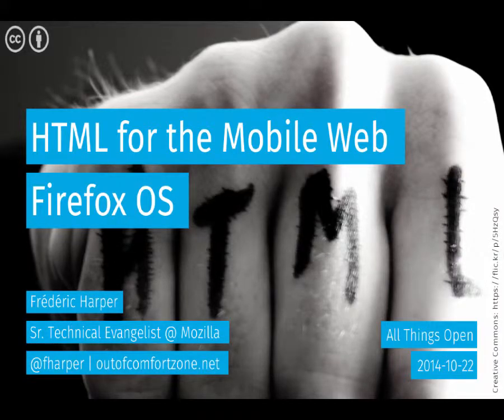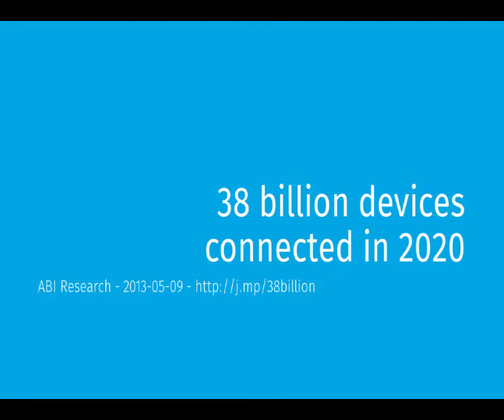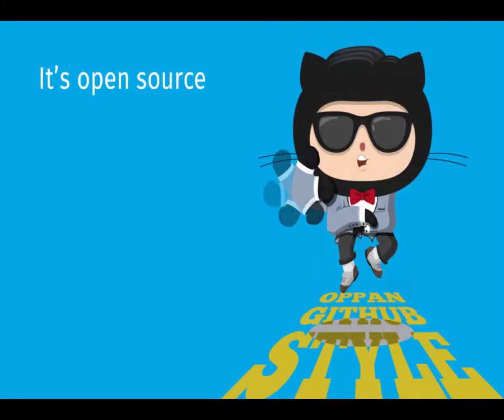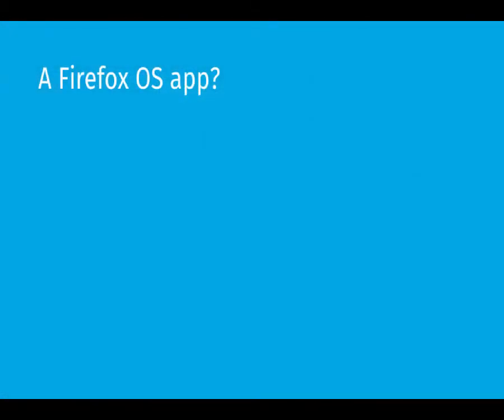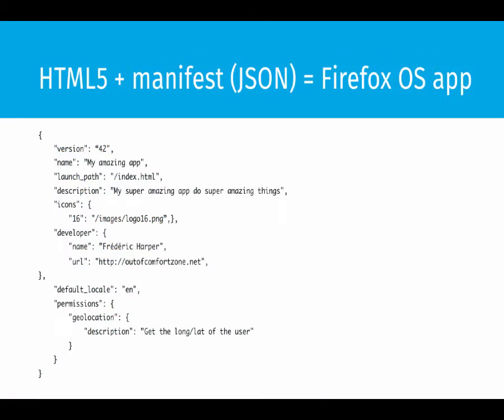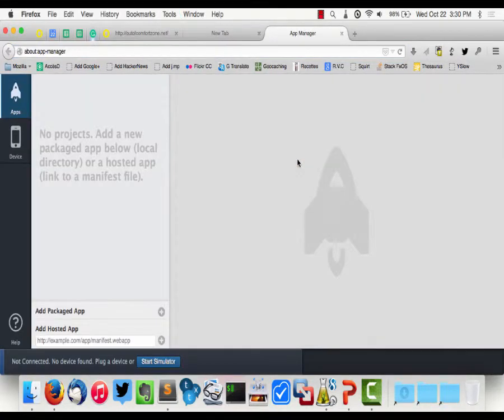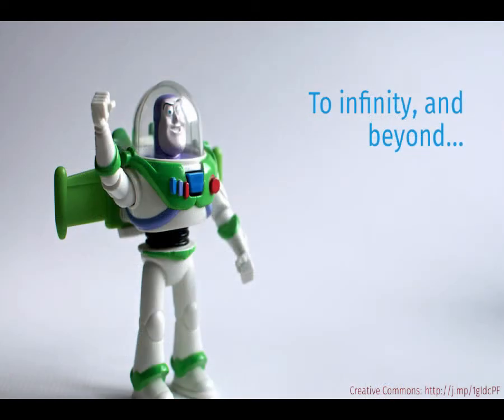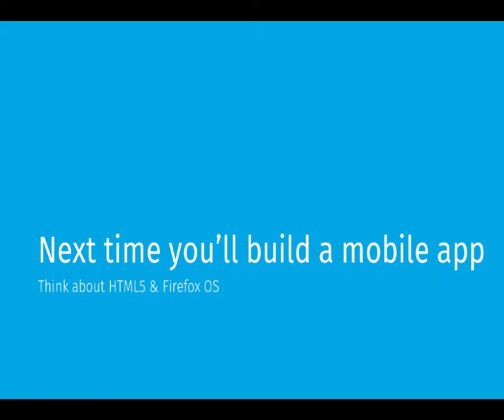All Things Open - HTML for the Mobile Web, Firefox OS - 2014-10-22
Firefox OS is a new operating system for mobile phones to bring web connectivity to those who can not get top-of-the-line smartphones. By harvesting the principles of what made the web great and giving developers access to the hardware directly through web standards it will be the step we need to make a real open and affordable mobile web a reality. In this talk, Frédéric Harper from Mozilla will show how Firefox OS works, how to build apps for it and how end users will benefit from this open alternative to other platforms.